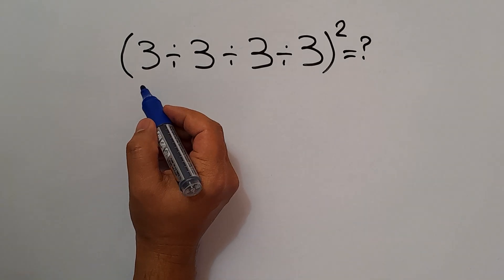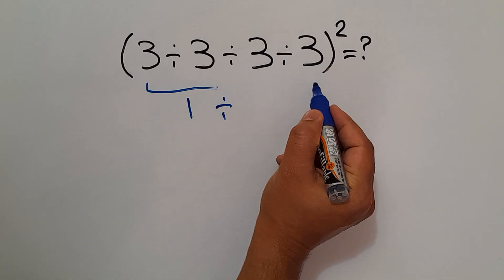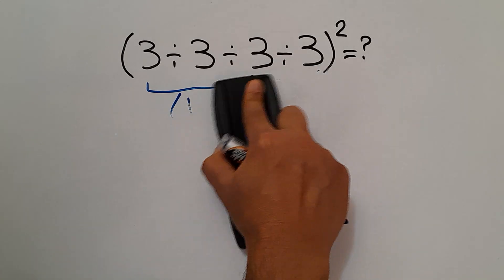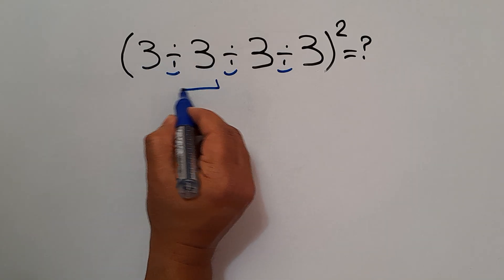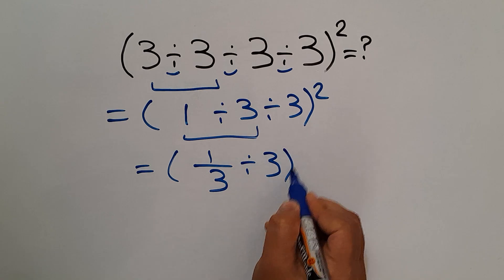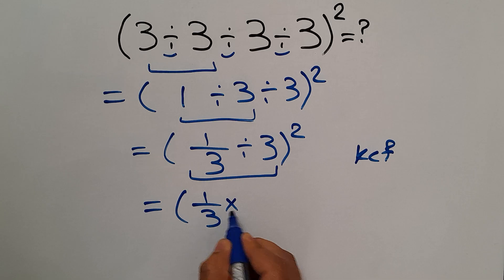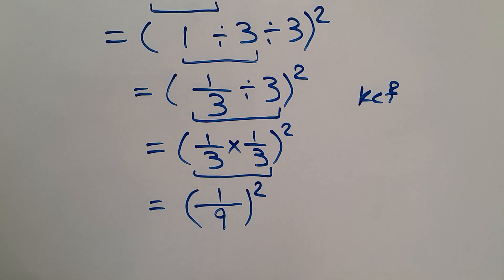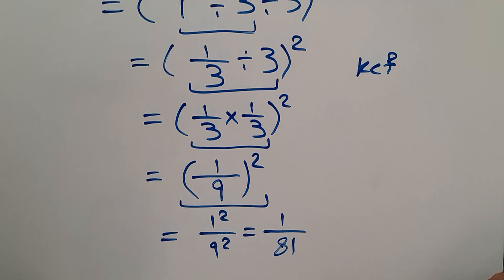Only 1% Can Solve This Math Problem!